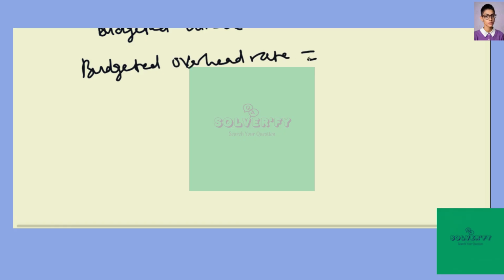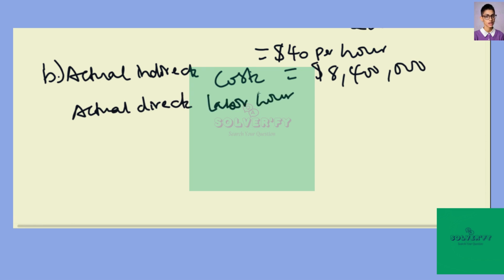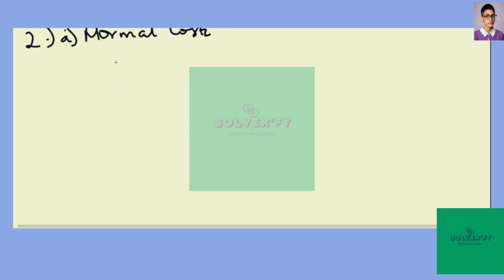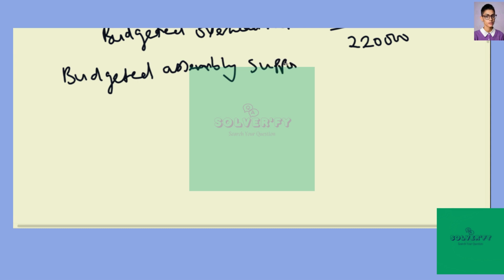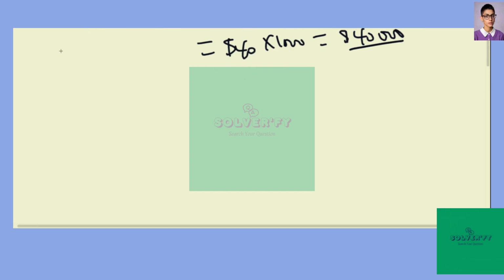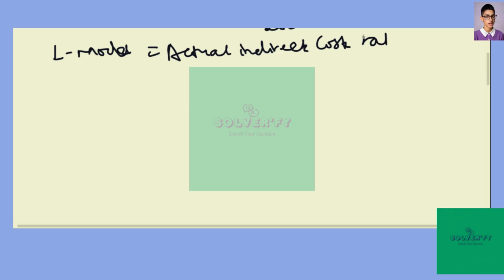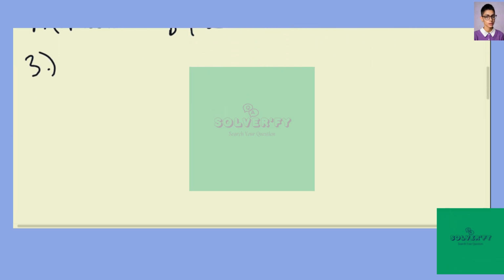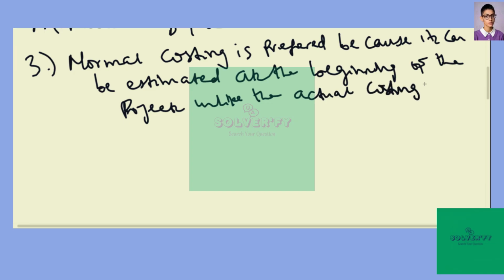[Account] The Garvis Company uses an absorption-costing system based on standard costs. Variable man